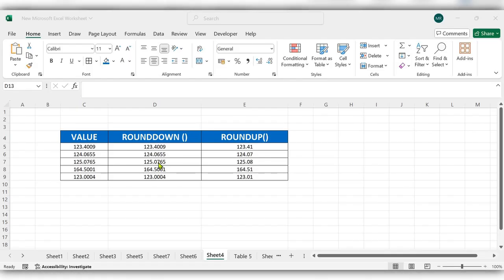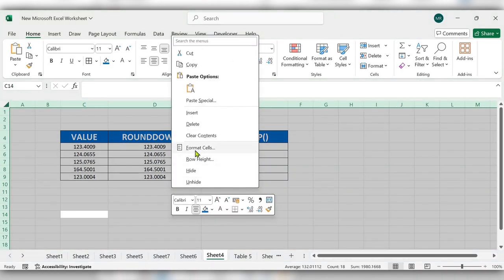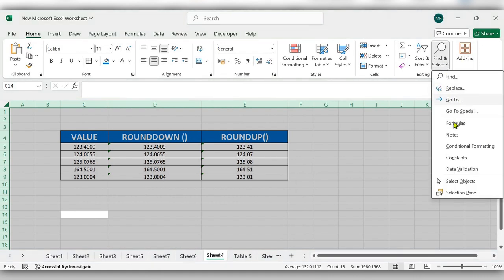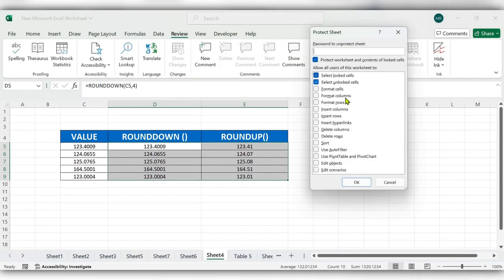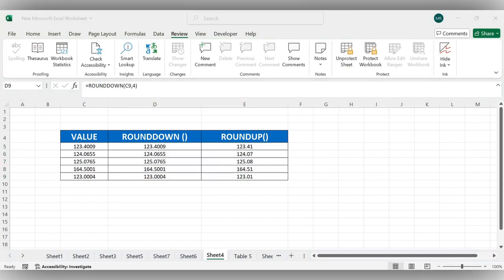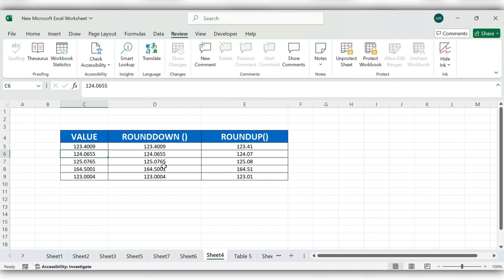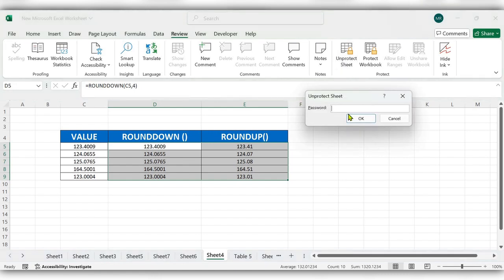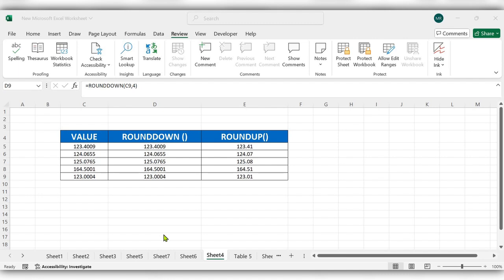How To Lock / Protect Formula Cells In Excel